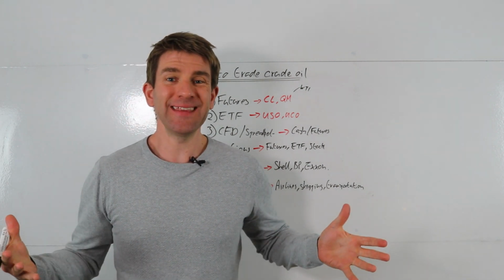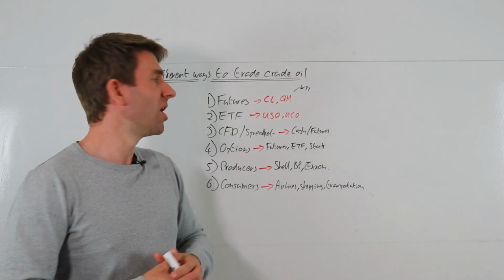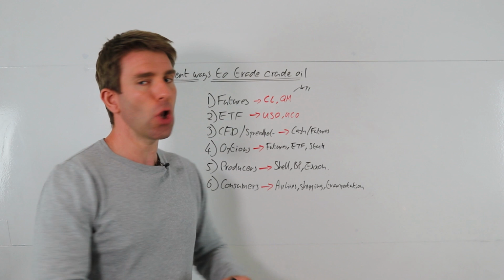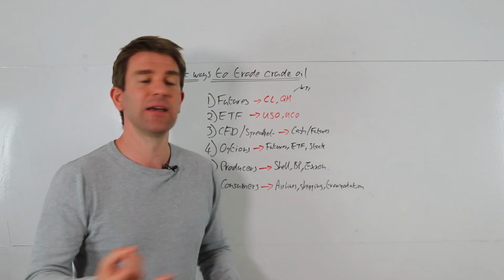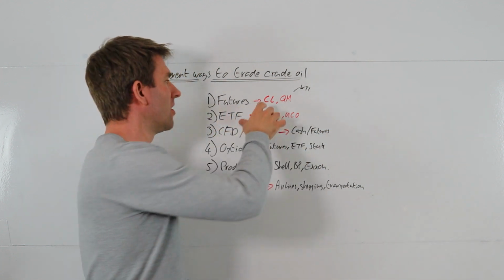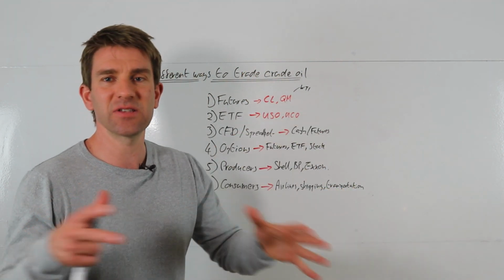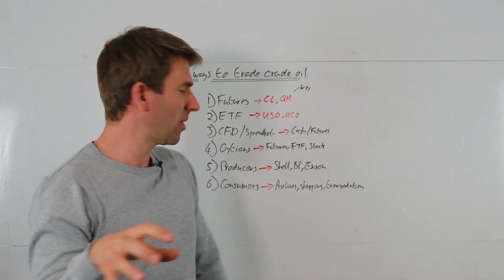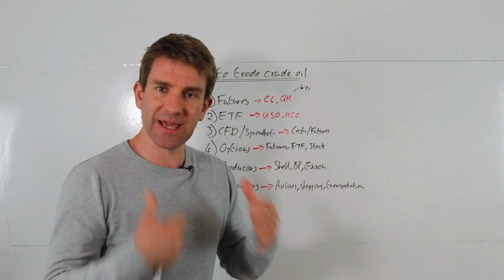How To Trade Oil | How Can I Buy Brent Crude Oil? 🛢️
How is crude oil traded?  How can I buy Brent crude oil?  How do you buy oil futures?  Can I buy crude oil?  How does one buy WTI crude oil?  Can I buy crude oil stock?  What is the best strategy for trading in crude oil?  Is oil a good investment?  How to invest in oil with little money?   In this video we look at different ways to get exposure to Crude Oil.  At the time that we are filming this video the crude oil price is very volatile.  What different instruments can we use to get exposure to crude oil on both the long or short side. OK.

Best ways to trade the Oil price?
1) Futures - CL, QM (WTI)
2) ETF - USO, UCO
3) CFD/Spreadbet - these will track the futures contract
4) Options - Futures, ETF, Stock
5) Producers - Shell, BP, Exxon

81.7% of retail investors lose money when trading CFDs and spread betting with this provider. You should consider whether you understand how spread bets and CFDs work, and whether you can afford to take the high risk of losing your money.

The ABCs of Oil Trading: Upstream vs Downstream, Sweet vs Sour Oil vs Heavy Crude Oil..etc